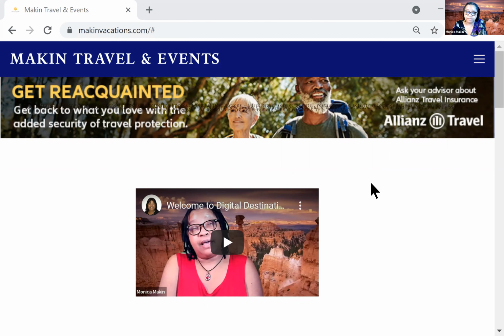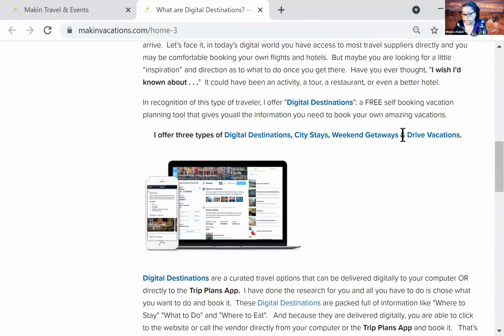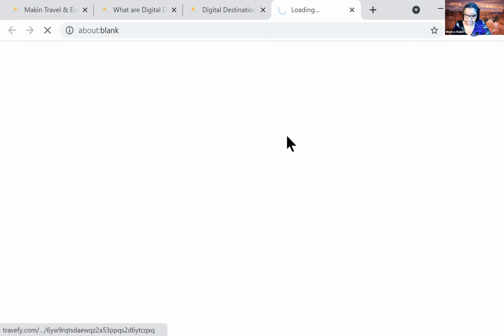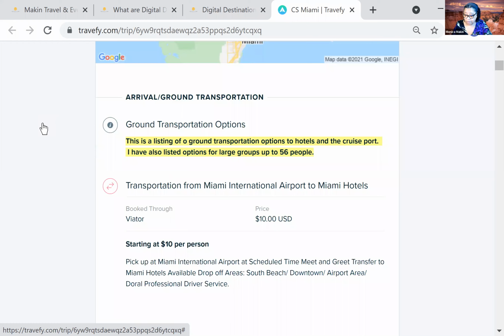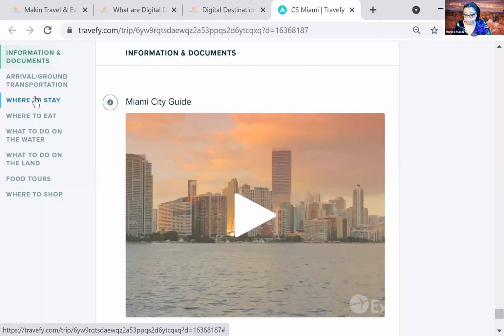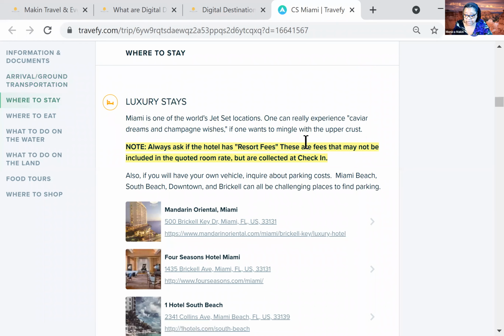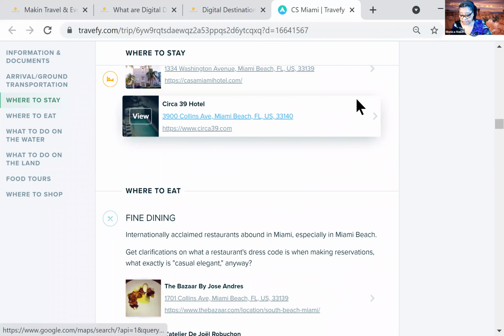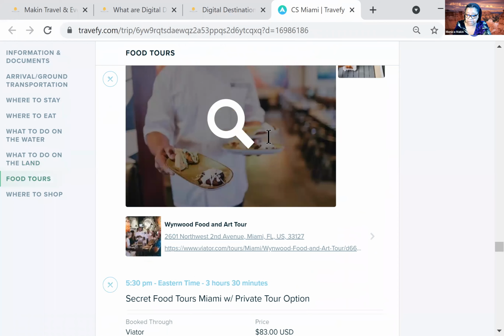Demo of Digital Destinations City Stay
My Digital Destinations are full of suggested  hotels, restaurants, and activities.  Take them all with you when you download to the Trip Plans app available in the App Store and Google Play.    Also, search thousands of tours, activities, cooking classes, tickets and transportation options through my partnership with Viator.